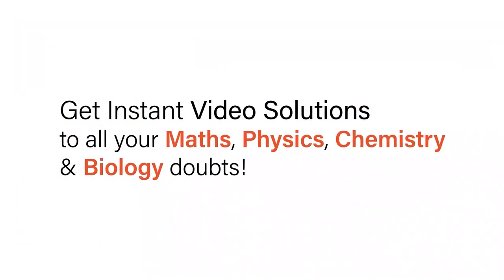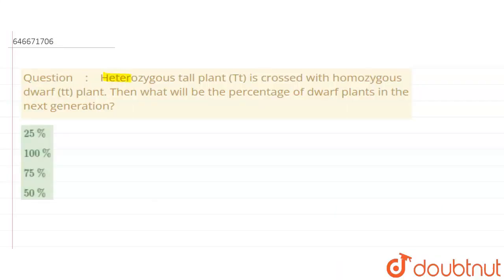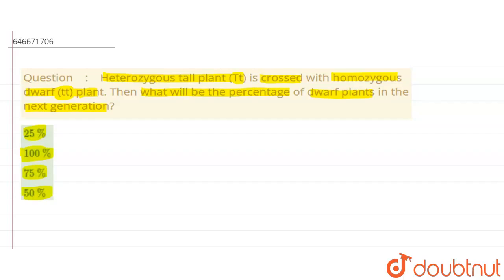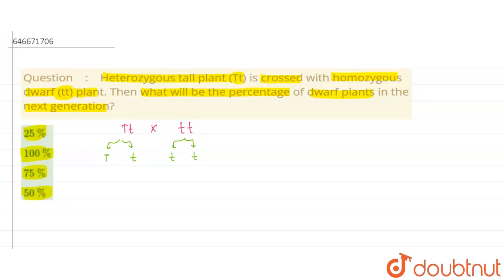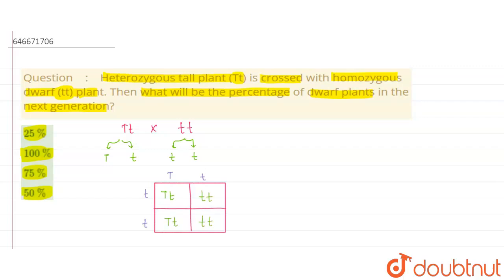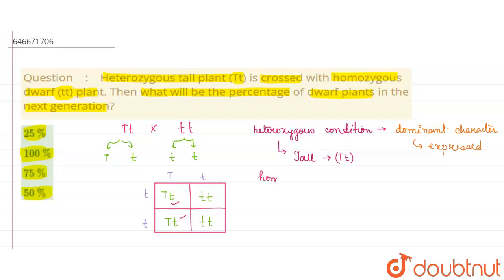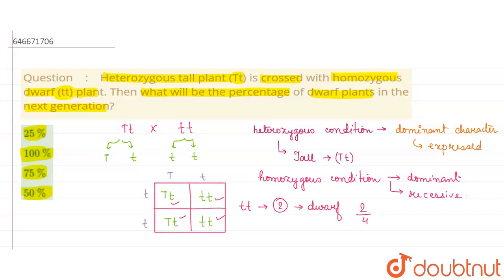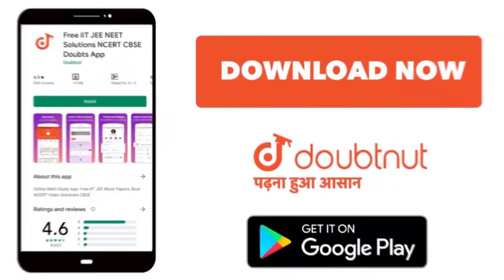Heterozygous tall plant (Tt) is crossed with homozygous dwarf (tt) plant. Then what will be the ...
Heterozygous tall plant (Tt) is crossed with homozygous dwarf (tt) plant. Then what will be the percentage of dwarf plants in the next generation?
Class: 12
Subject: BIOLOGY
Chapter: GENETICS & MOLECULAR BASIS OF INHERITANCE AND MUTATION
Board:IIT JEE

👉 Have Any Query? Ask Us.